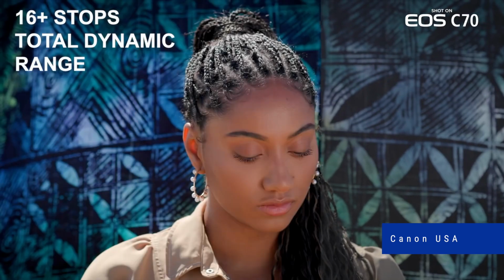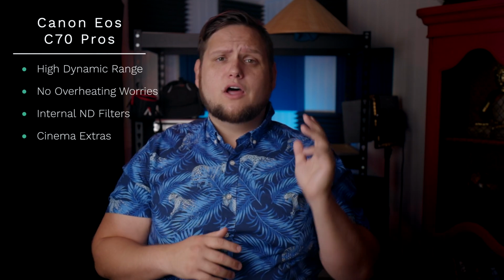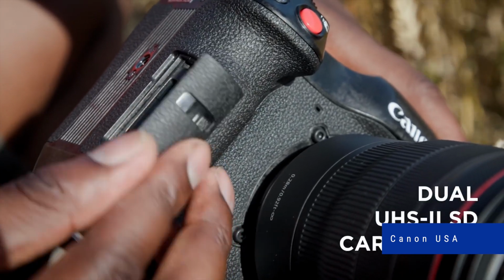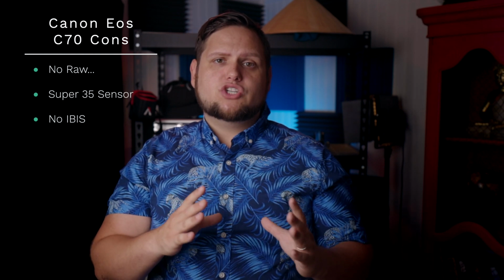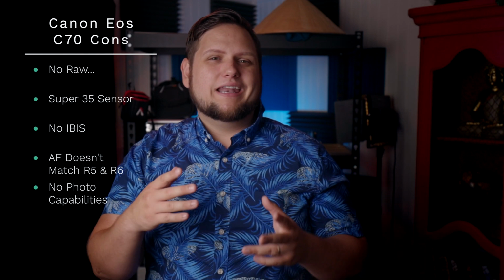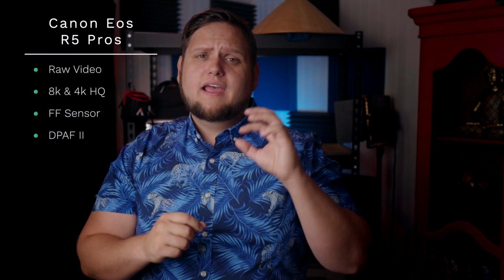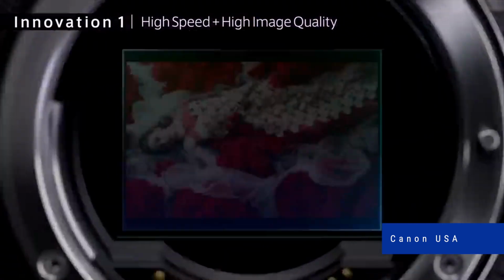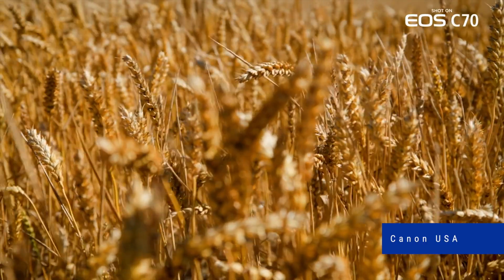Canon Eos R5 Vs Canon Eos C70 | Which Camera Is Best For You?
Primary Video Camera Sony A7S III

Sone E-Mount Lenses

Tamron 17-28mm F/2.8

Sigma 24-70mm F/2.8 DG DN Art

Sigma 85mm F/1.4 DG DN Art

Primary Stills Camera

Canon EOS R

Best Vlogging Wide Angle Lens (My Favorite all time lenses) Canon RF 15-35mm F/2.8

Budget Portrait Lens Canon RF 85mm F/2

Tripod Peak Design

Vlogging Tripod PGYTECH MANTISPOD PRO Mini

About
My Vlogging Shotgun Mic Rode VideoMic NTG

My In Studio PEN Mic Oktava MK

Vlogging Wireless Lav Mic DJI

Lighting

Key Light Godox VL300

Soft Box Aperture Light Dome II

BackLights Aperture Mini LED

Nanelite PavoTube II

About the Canon Eos R5 Vs Canon Eos C70. I go over the Pros and Cons of both cameras, and help you decide which is best for you.

Sone E-Mount Lenses

Tamron 17-28mm F/2.8

Primary Stills Camera

Canon EOS R

Tripod Peak Design

Lighting

Nanelite PavoTube II

Sone E-Mount Lenses

Tamron 17-28mm F/2.8

Primary Stills Camera

Canon EOS R

Tripod Peak Design

Lighting

Nanelite PavoTube II

About the Canon Eos C70 and The Canon Eos R5. I go over which Camera is best for which type of creator. The Canon Eos C70 is the new Cinema Camera from Canon and the Canon Eos R5 is the Hybrid camera from Canon. Both Cameras have made waves in the industry, but I go over who each of these Canon cameras are for.